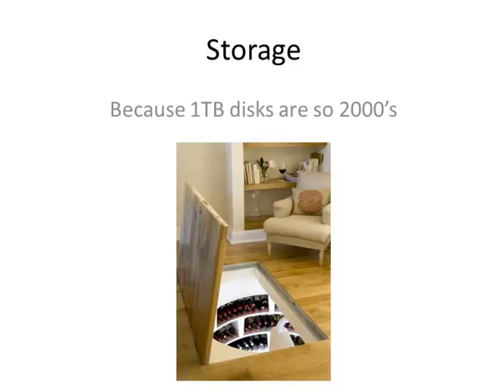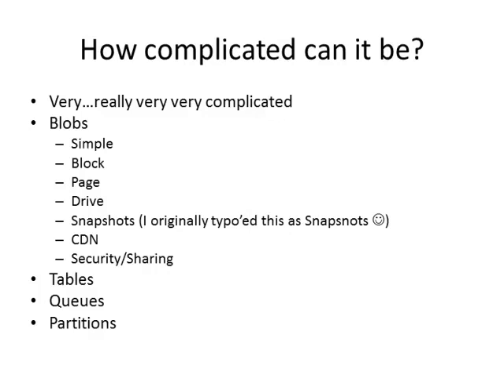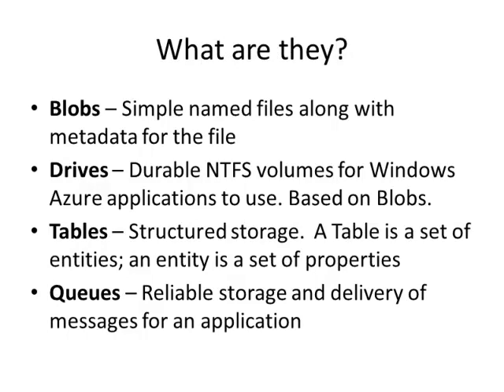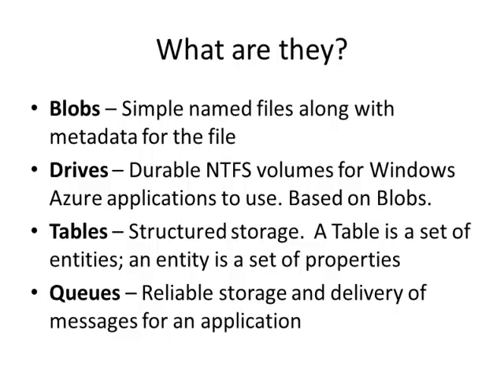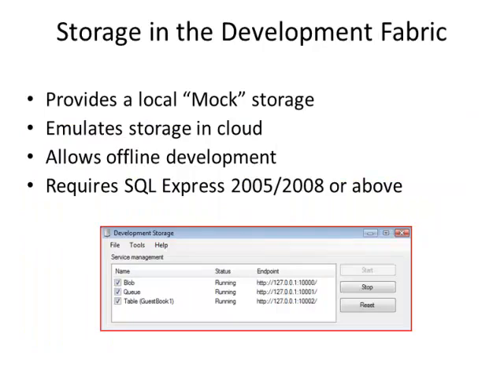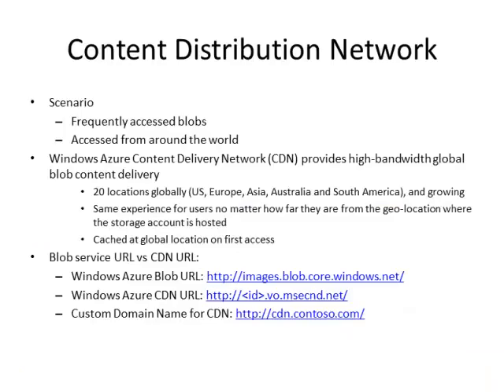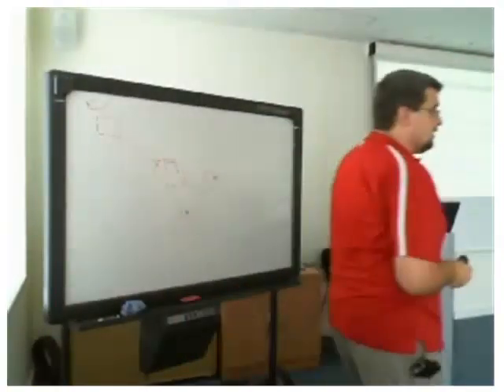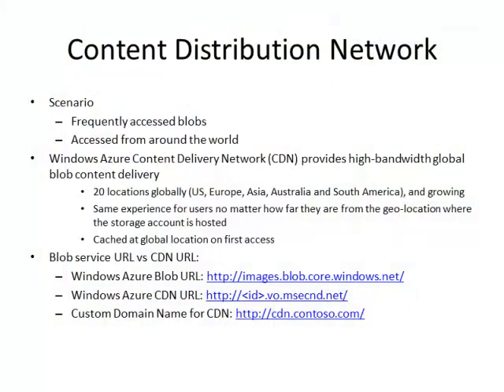Azure Training 6-Storage Intro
Azure Storage - how complicated can it be - quite complicated in fact, but very powerful.